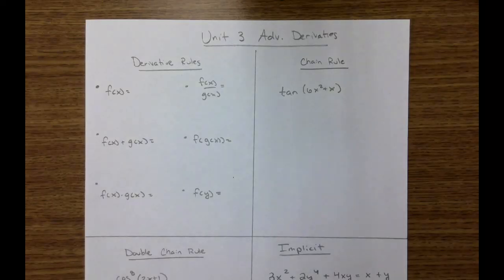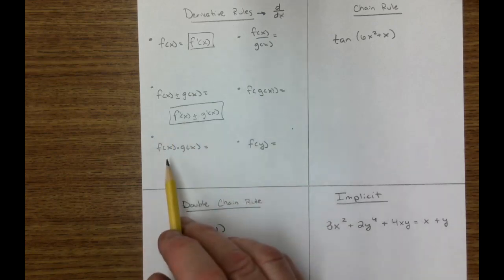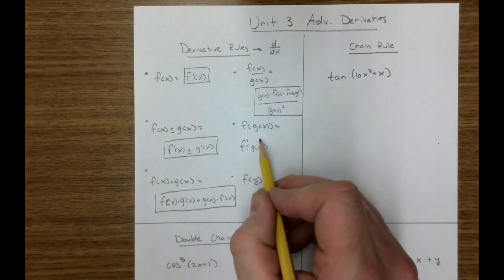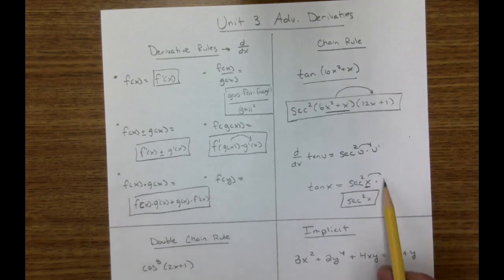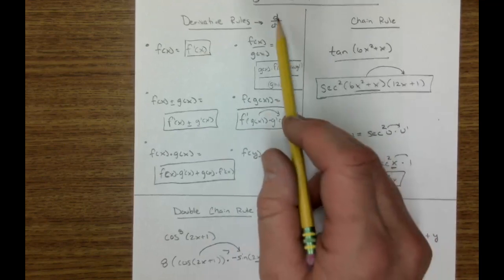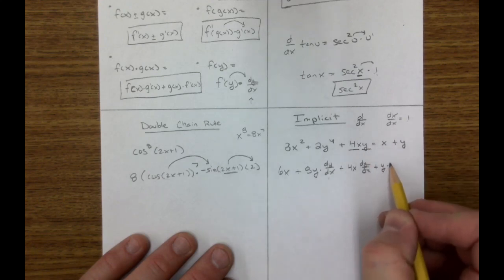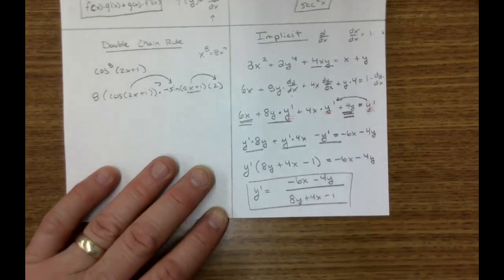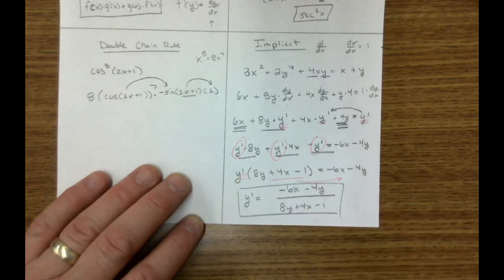Notes Unit 3